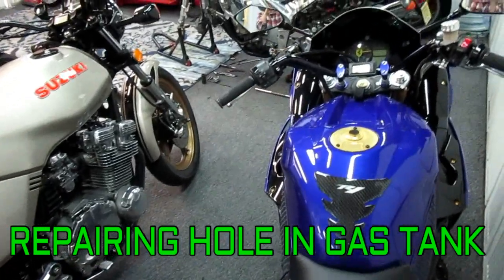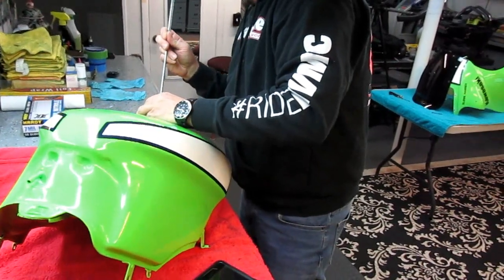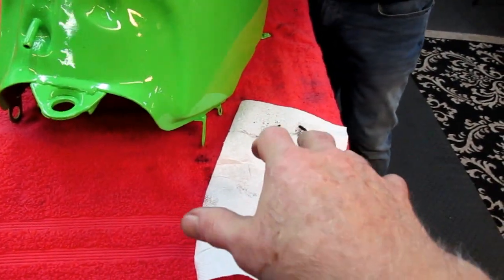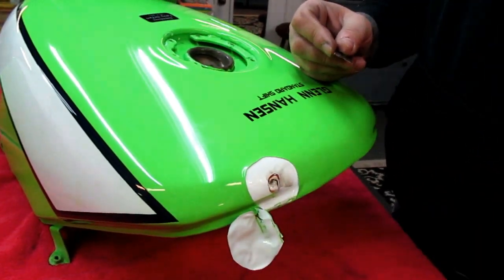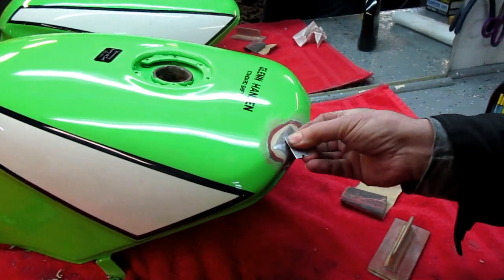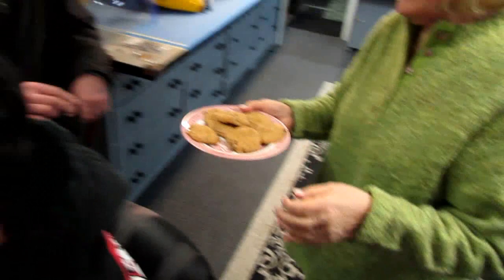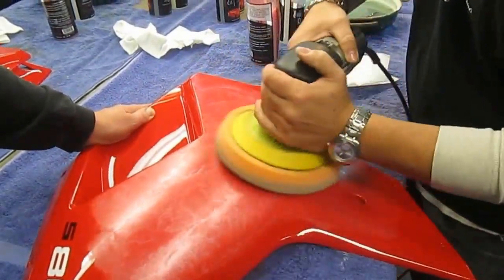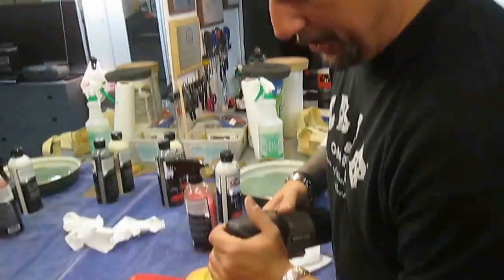pt 141 FZR RESTORATION,TANK HOLE AND RUST REPAIRS,GOOD TIPS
TODAYS A TEAM DAY SOLVED A LOT OF ISSUES,A HOLE IN GLENNS NINJA TANK,RUST REMOVAL FROM A GAS TANK,AND HOW TO FIX A BUBBLE IN PAINTWORK.LOTS OF GOOD TECH TIPS FROM TURBO STEVE,GLENN,AND THE A TEAM.